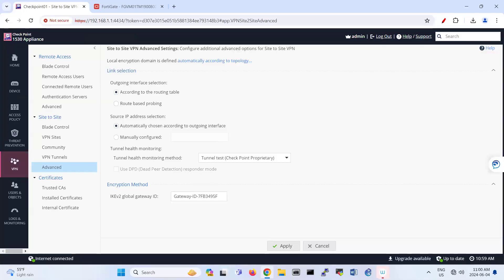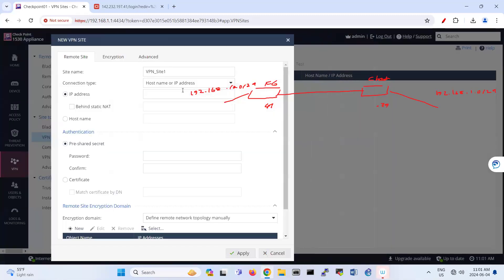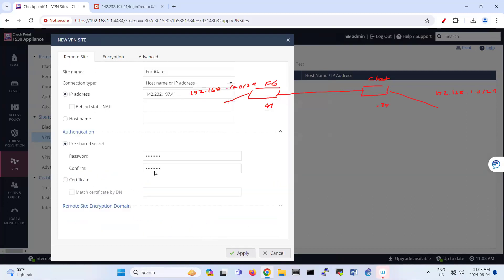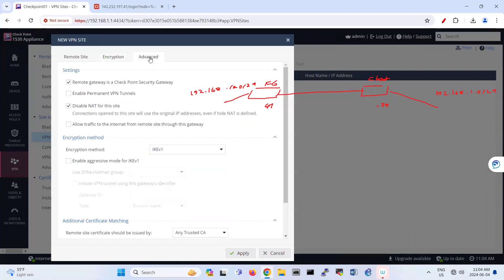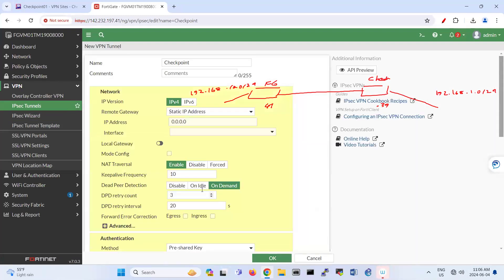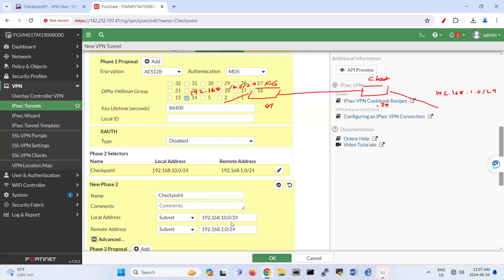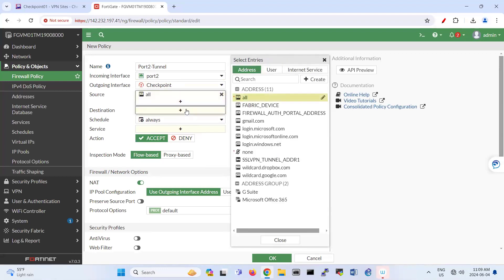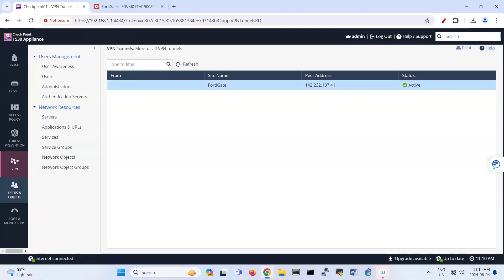Site to Site VPN- Checkpoint to FortiGate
How to configure site to site VPN between Checkpoint to FortiGate